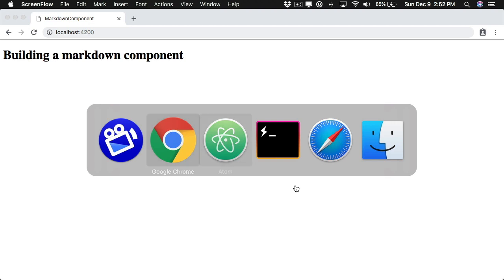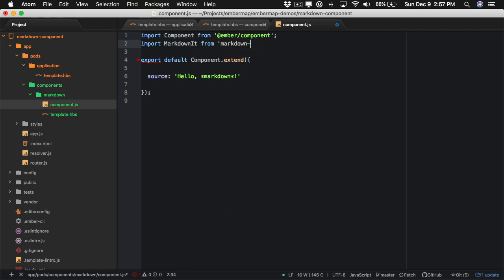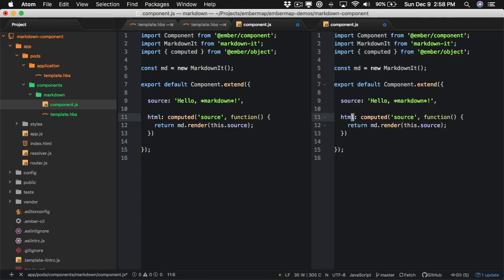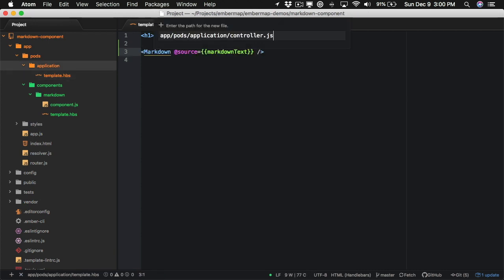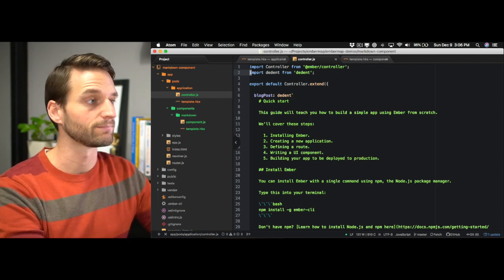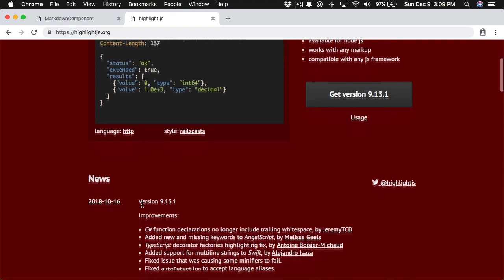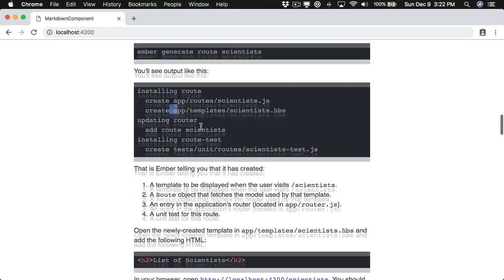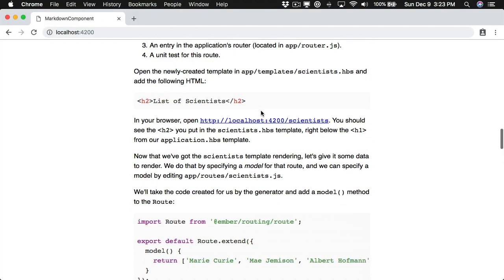Let's build a Markdown component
By leveraging Ember Auto Import, we can make our own Markdown component with syntax highlighting using MarkdownIt and Highlight.js.